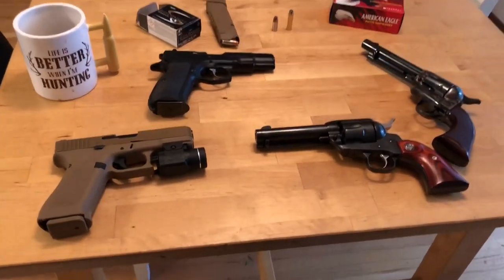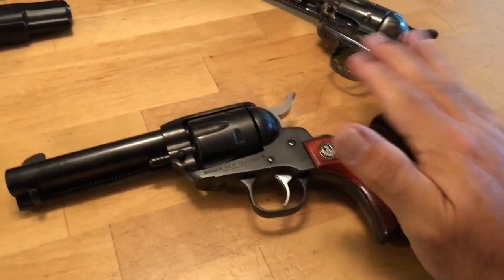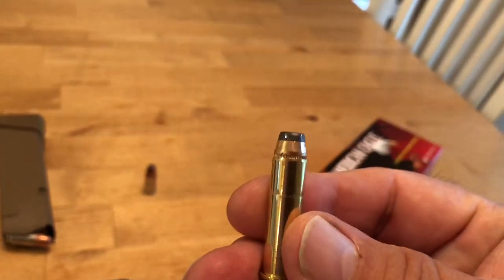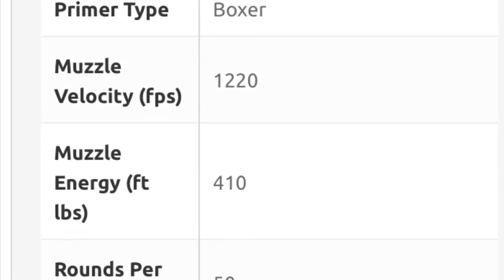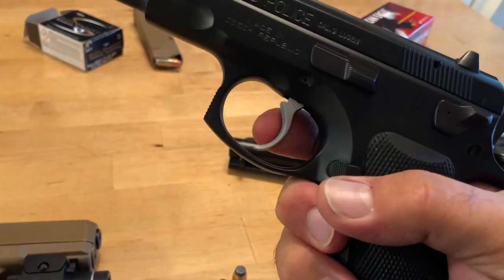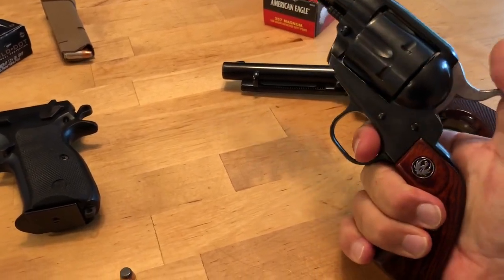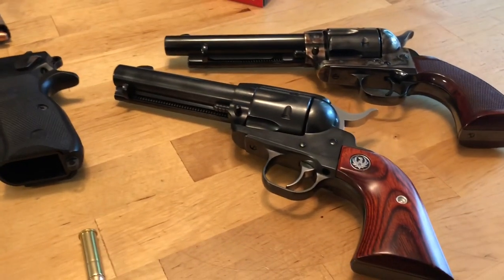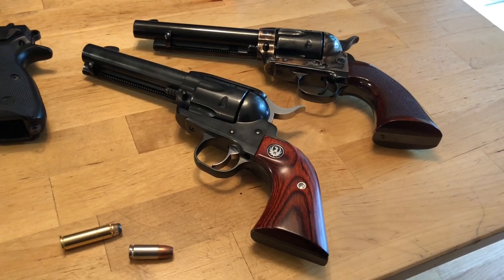Pistols: old vs new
Do you think you can’t use an old six shooter for self-defense? Think again.